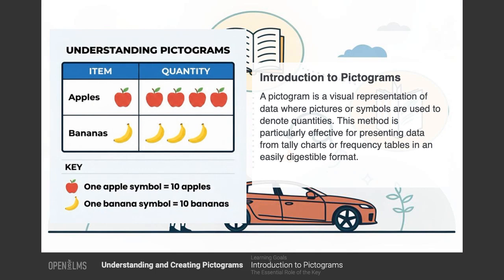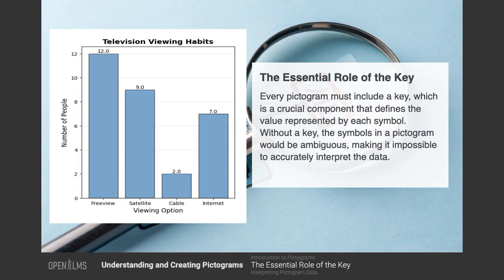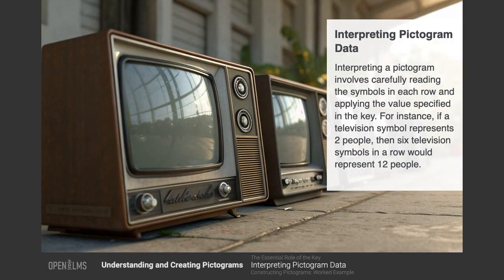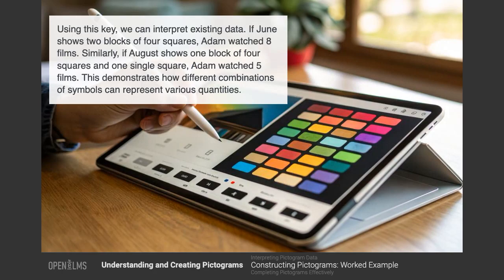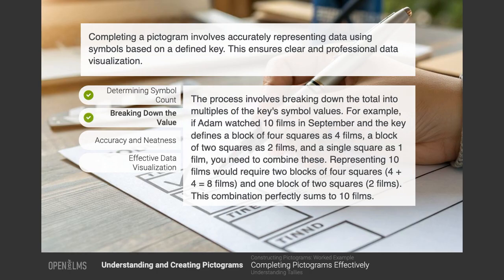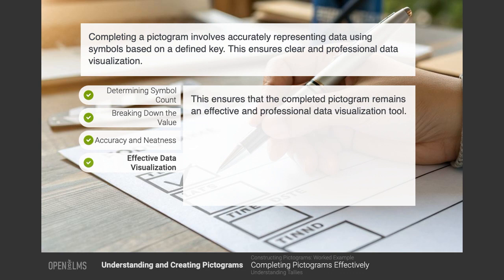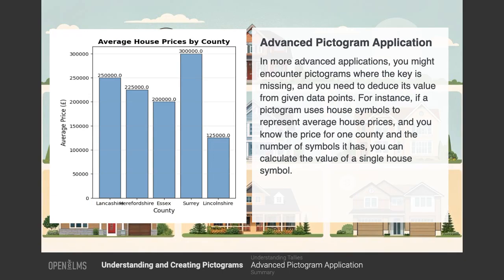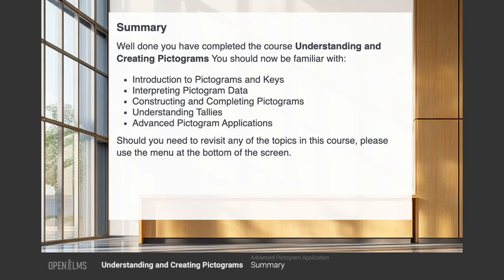Understanding and Creating Pictograms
A pictogram is a visual representation of data where pictures or symbols are used to denote quantities. This method is particularly effective for presenting data from tally charts or frequency tables in an easily digestible format.